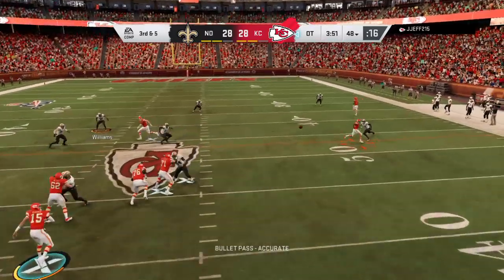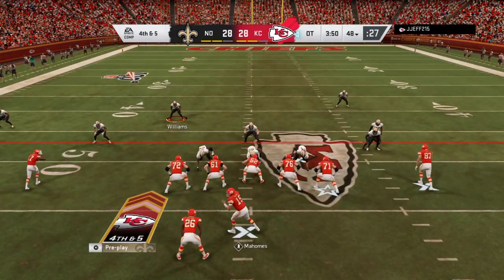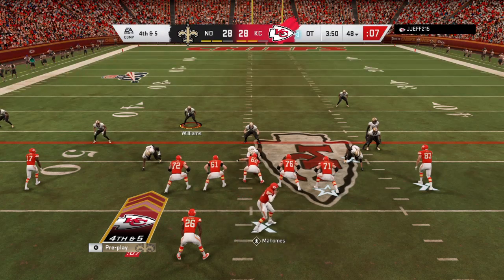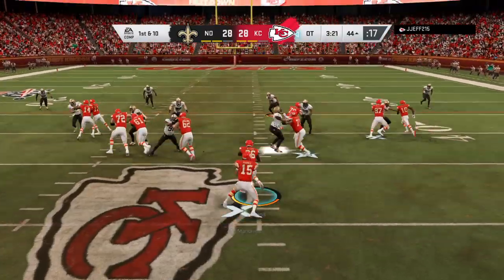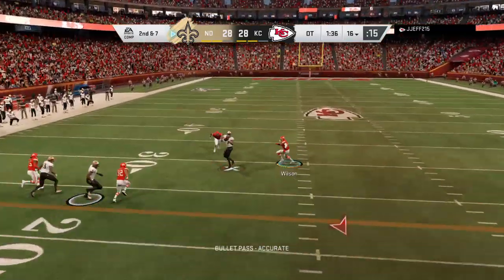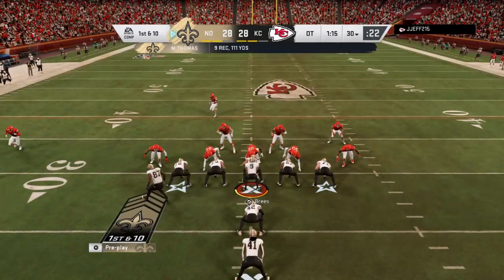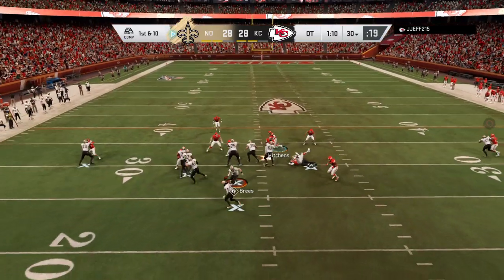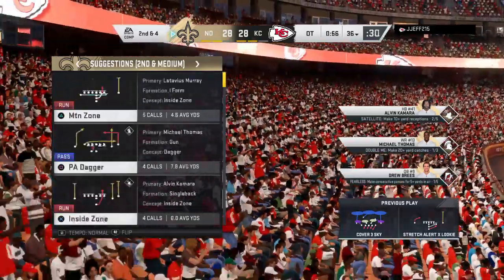Madden NFL 20_20200224011848